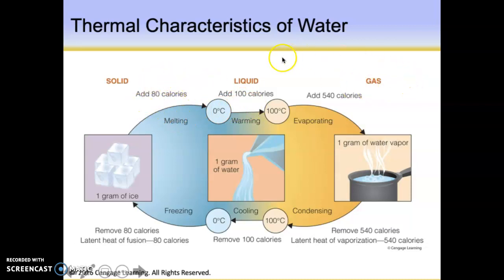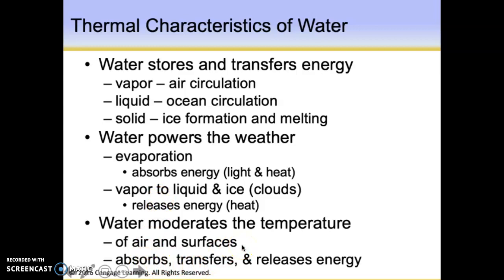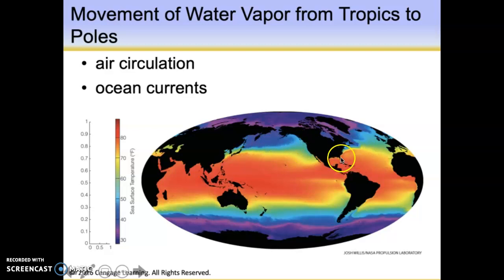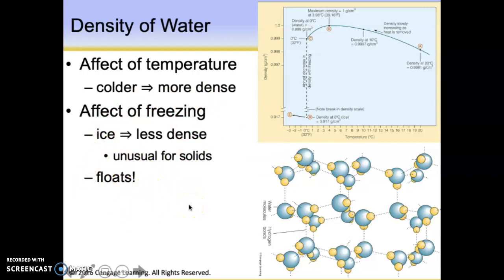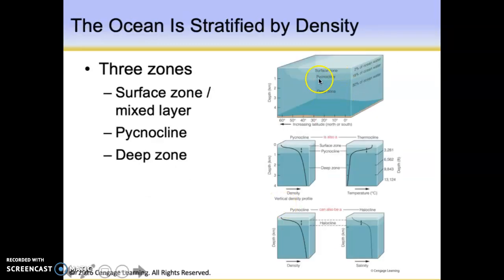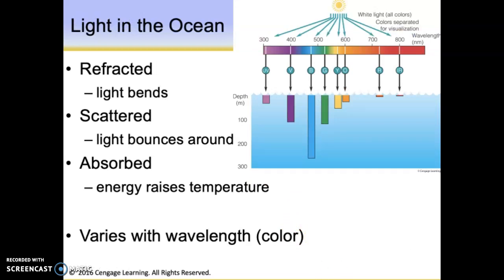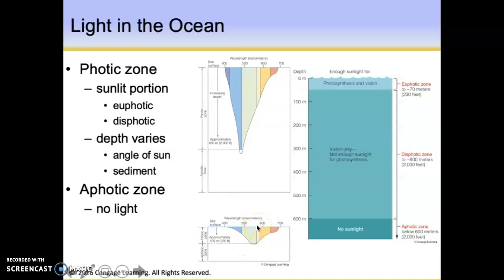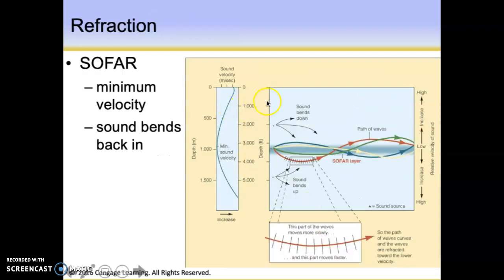1006 - ocean physics - part 2